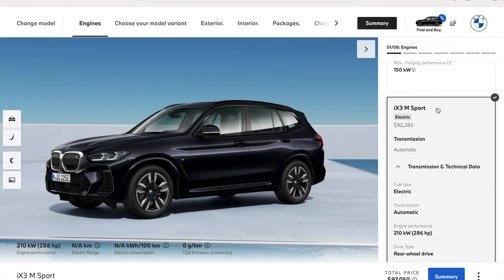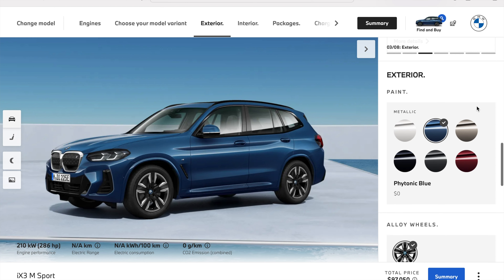BMW Electric SUV iX3 2023 / 2024 , price reduced in Australia - Big Savings on the BMW IX3 2024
BMW have recently worked out a price for iX3 - Electric model to bring it under the LCT (Luxury Car Threshold) in order to promote their sales. Since iX3 is under 89334$ , it will qualify for FBT savings on a Novated lease in Australia.